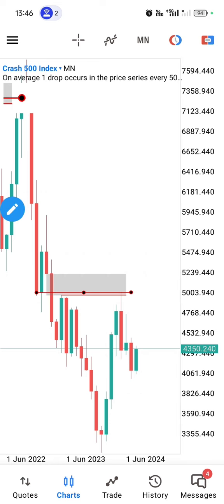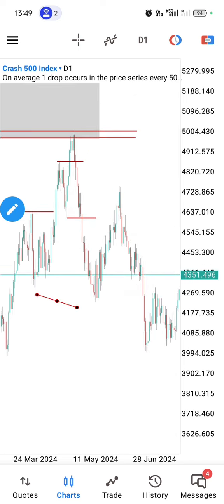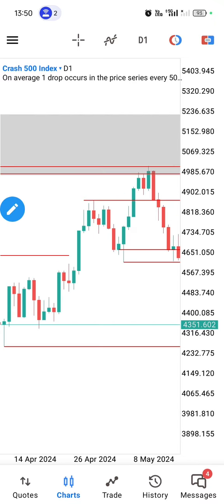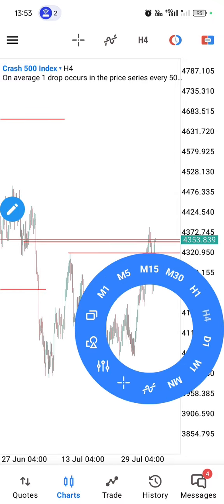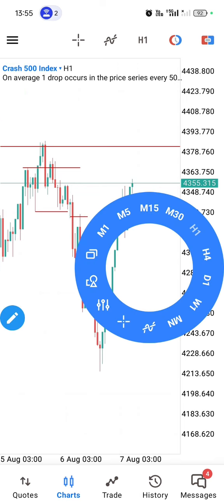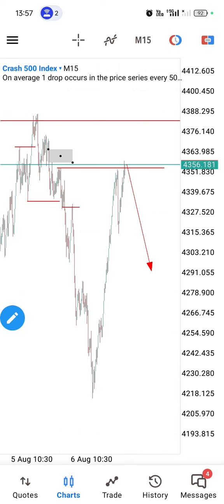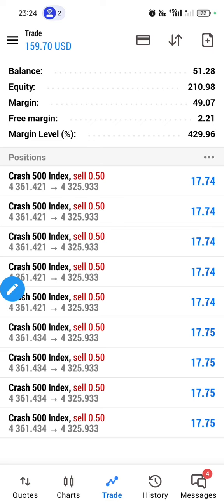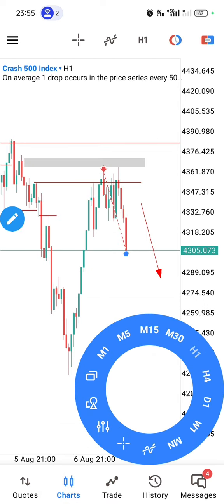Crash 500 Kill ( 50usd To 300usd ) | ICT | SMC | Deriv